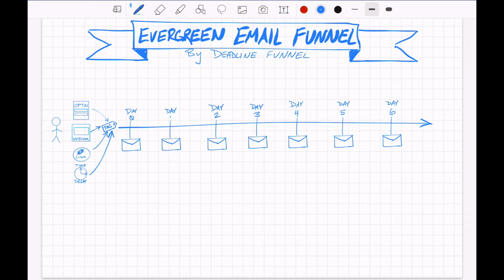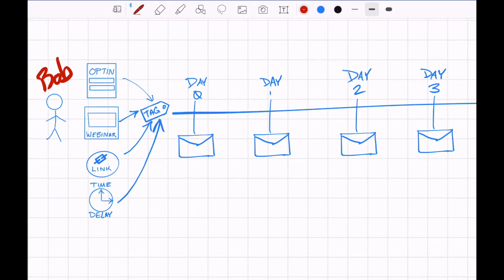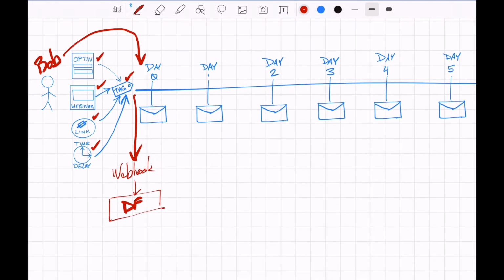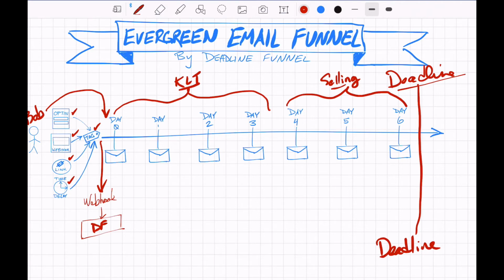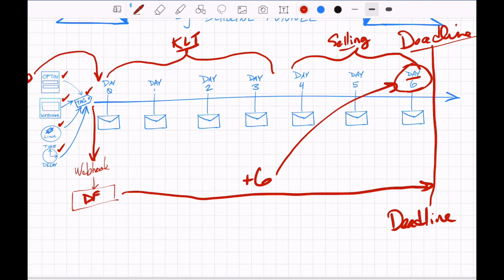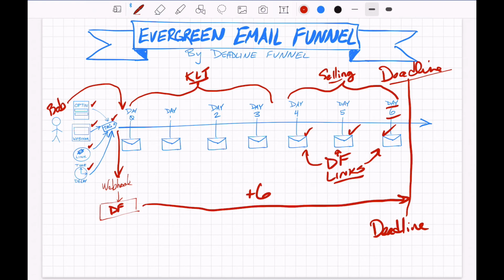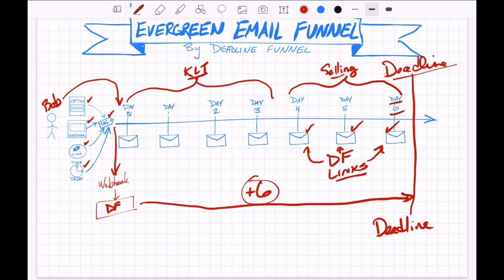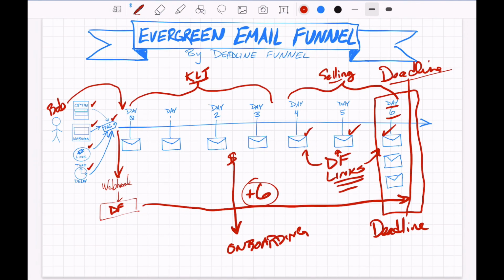How Evergreen Works with Your Email Software | Deadline Funnel